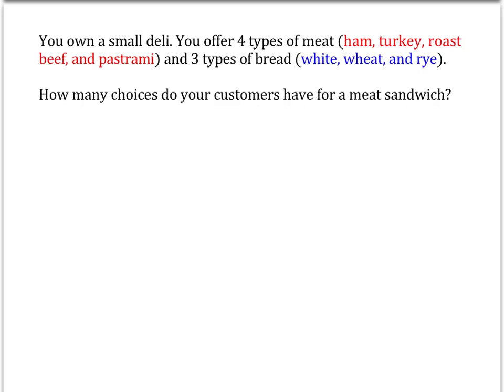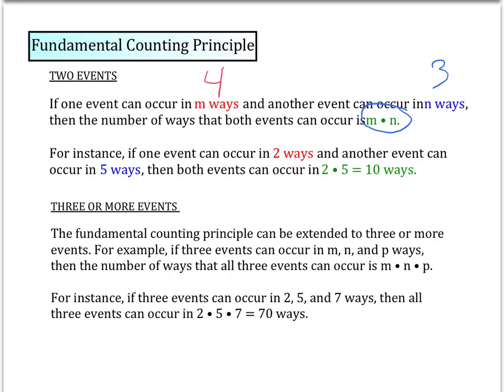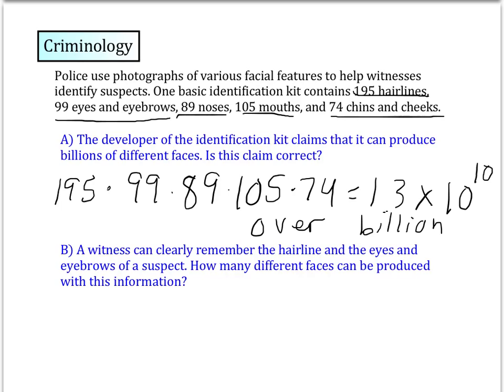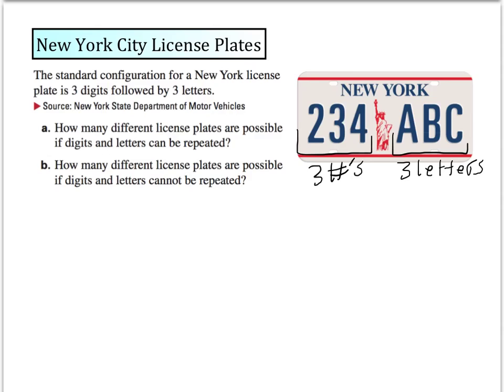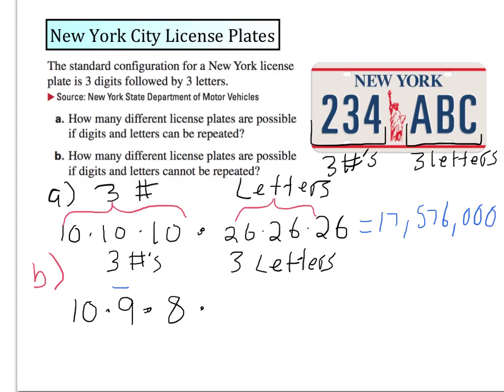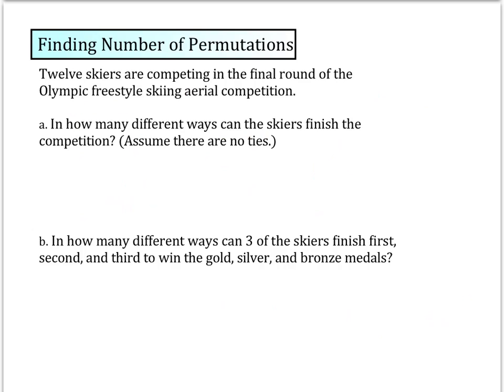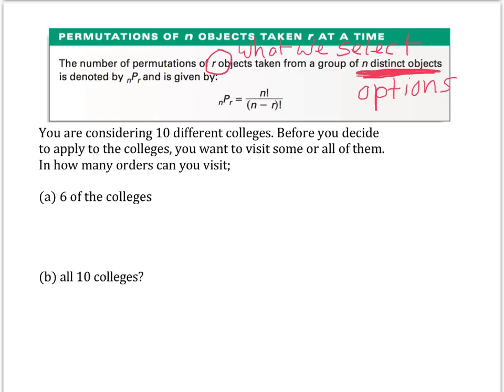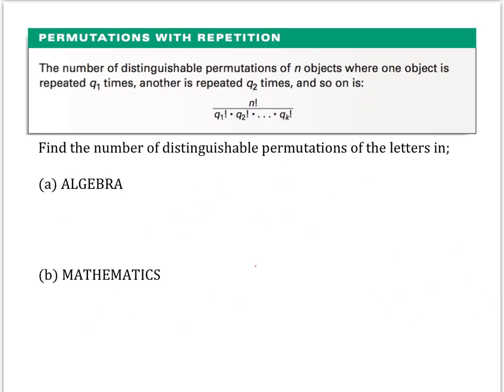12.1 - The Fundamental Counting Principl